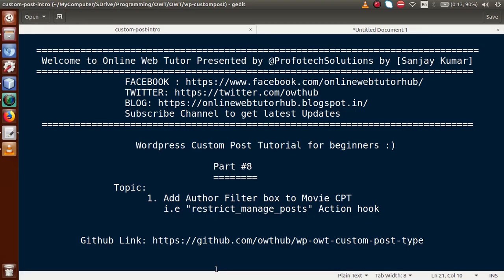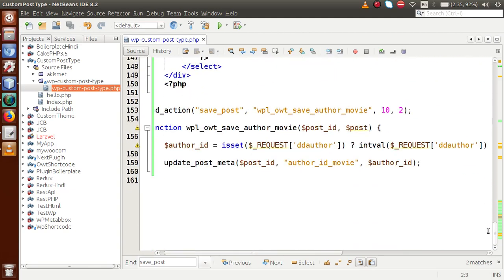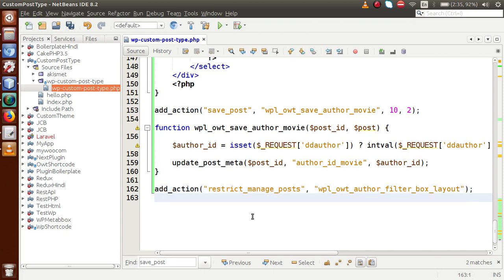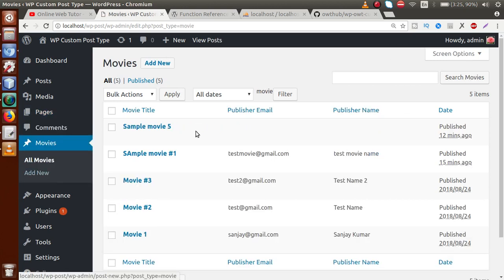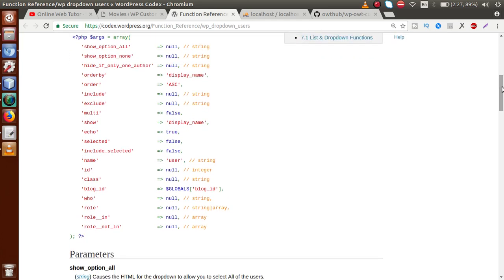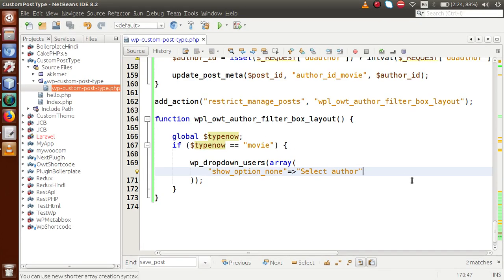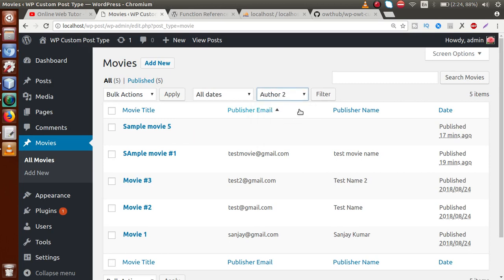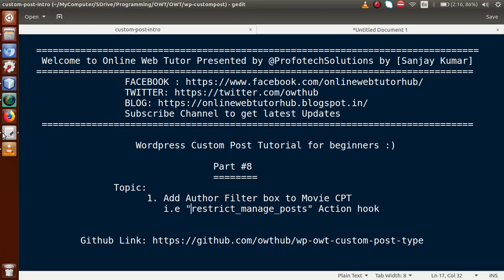Wordpress Custom Post Type Tutorial for beginners from scratch (Part#8) | Author filter layout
In this video session we will learn about:

SEARCH BOX FILTER LAYOUT BY AUTHORS TO CUSTOM POST TYPE